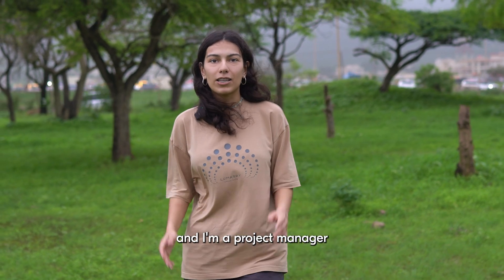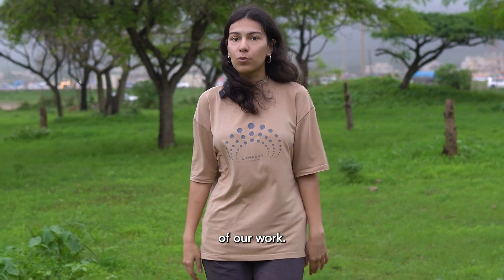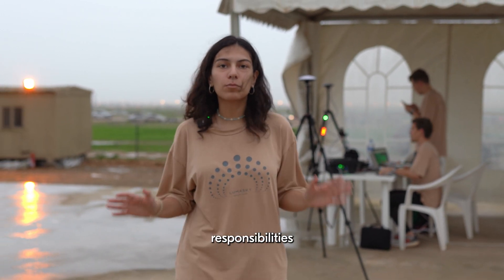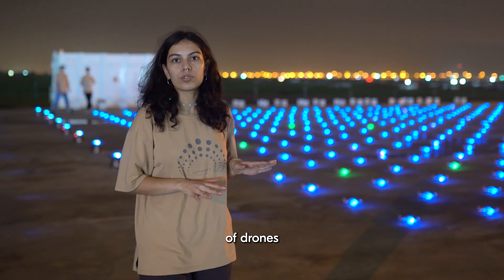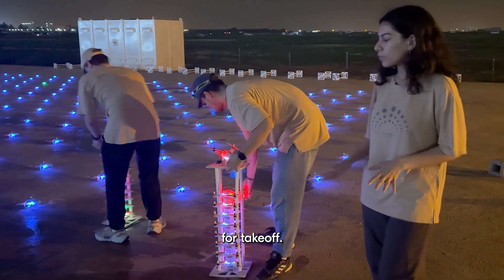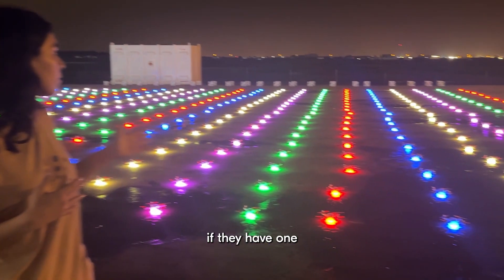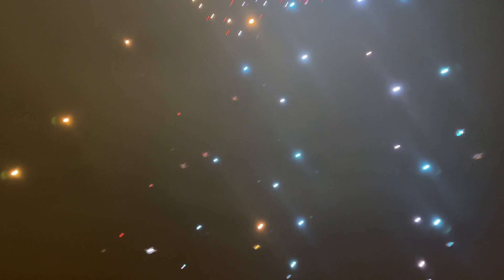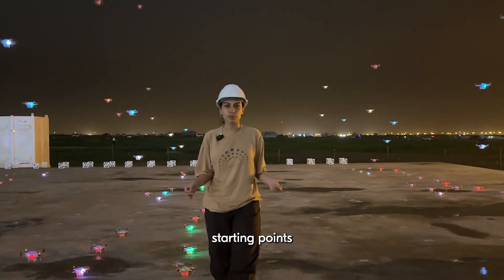Inside a Drone Show | Lumasky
A look behind the scenes of a drone light show creation process. Who are the people who make this magic real?